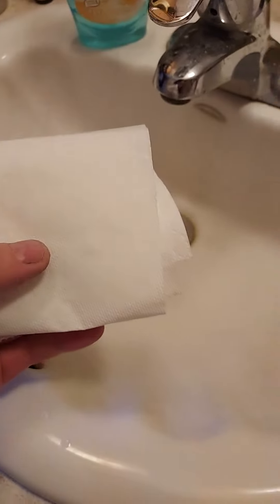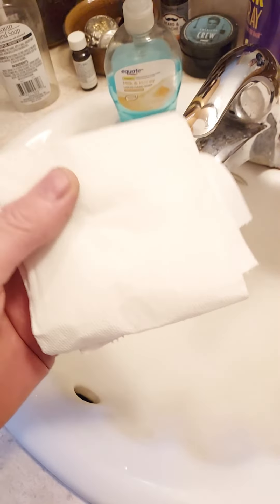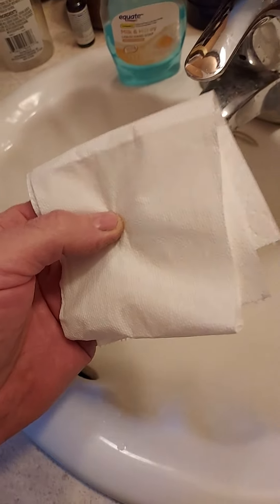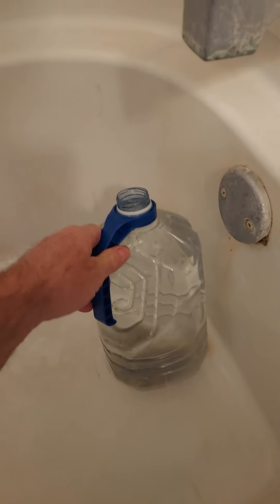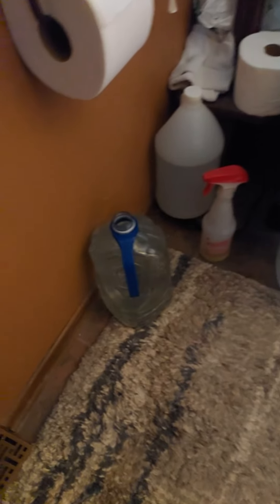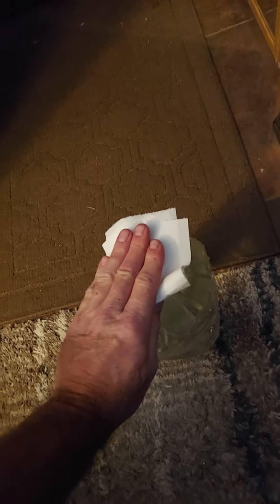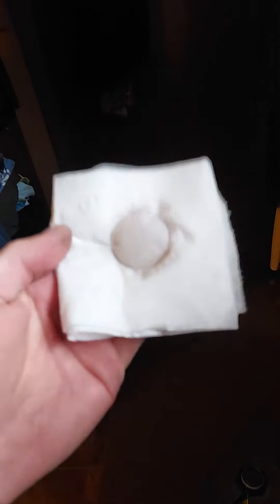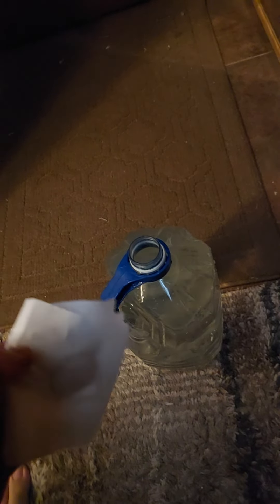No more sore ass on the toilet. diarrhea butthurt sores get clean free wet wipes